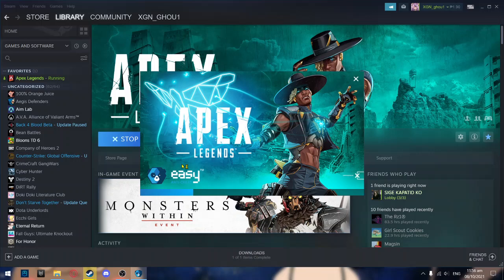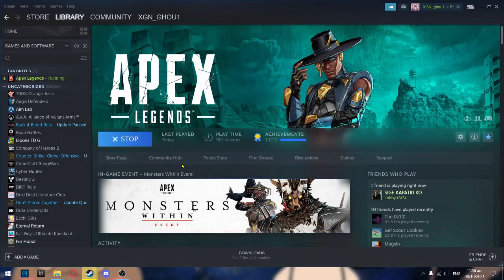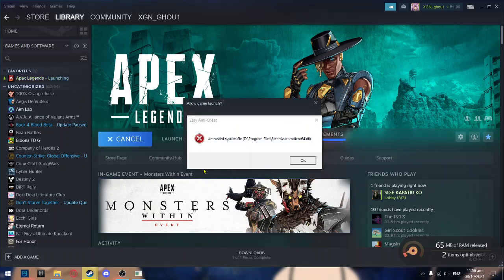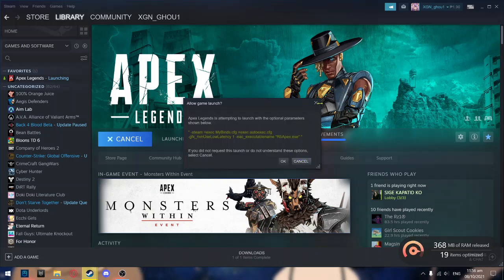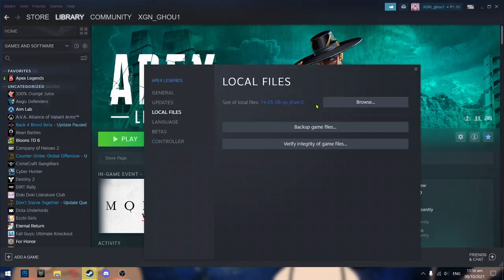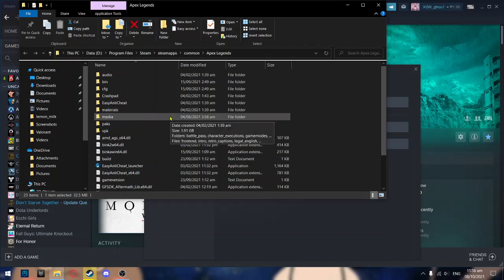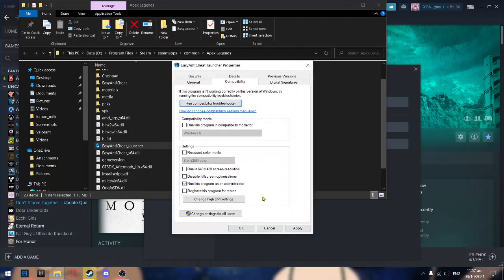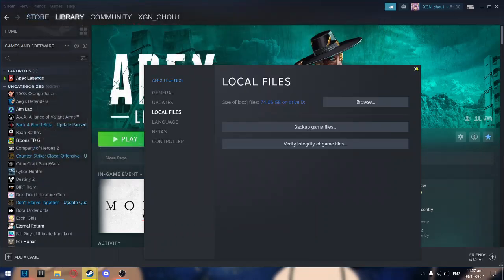How to fix "Untrusted system file steamclient64.dll" for any EAC games | Apex, New World, etc.